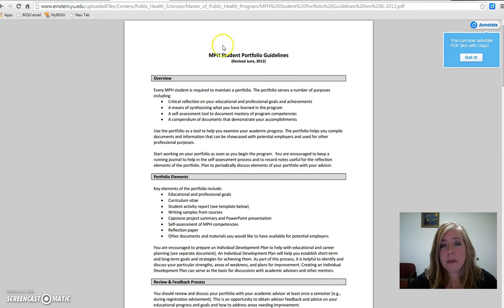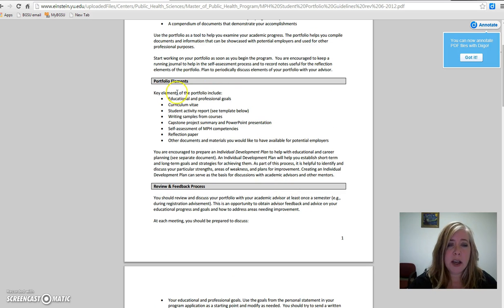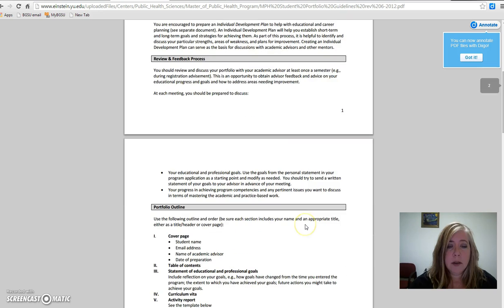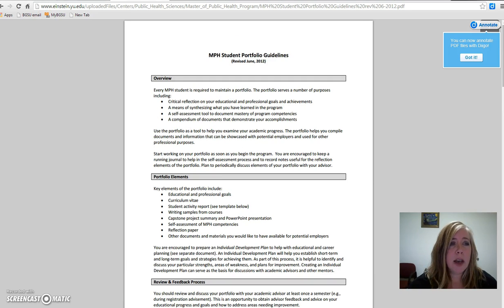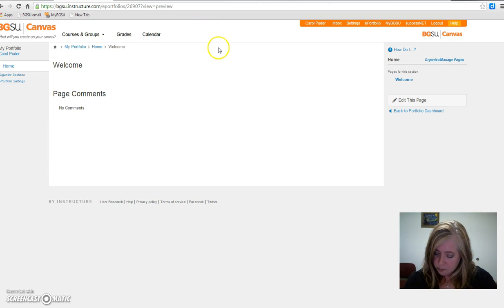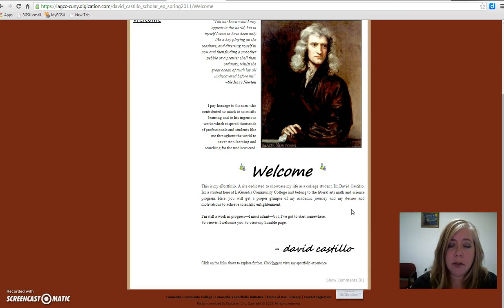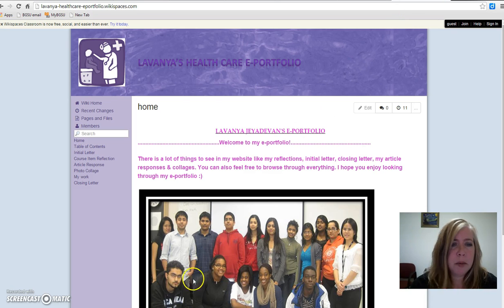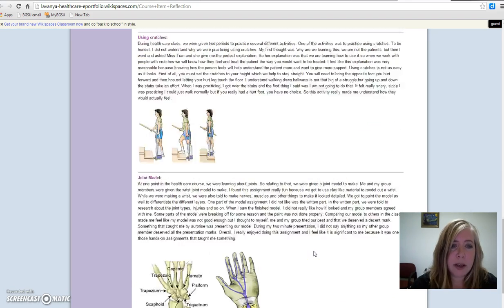e portfolio screencast